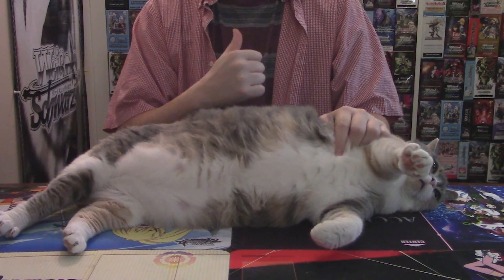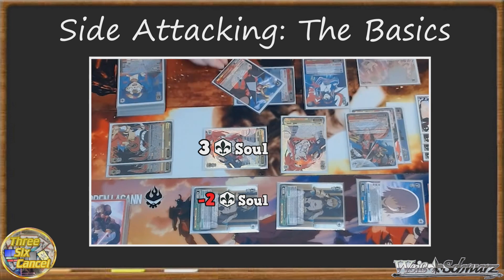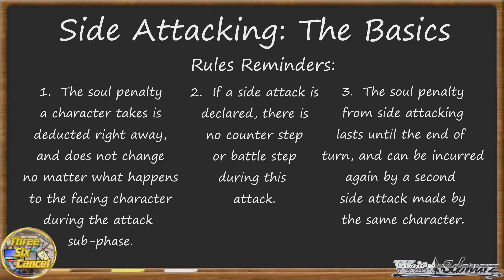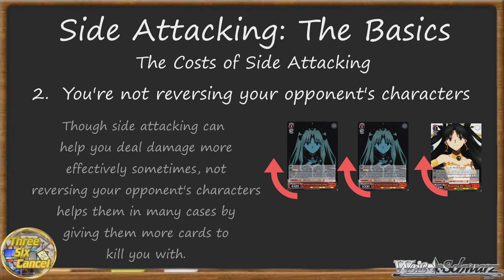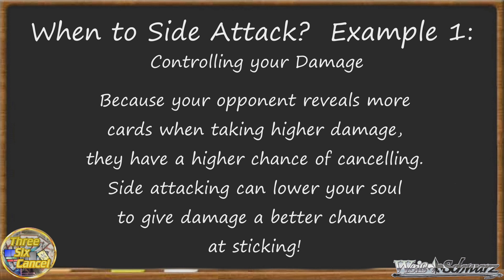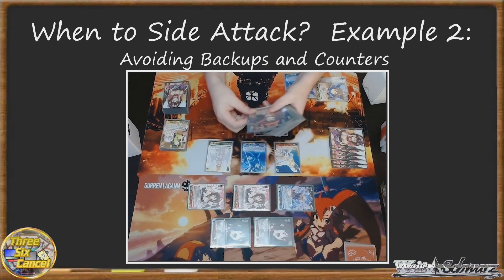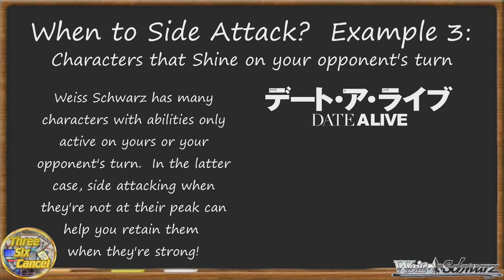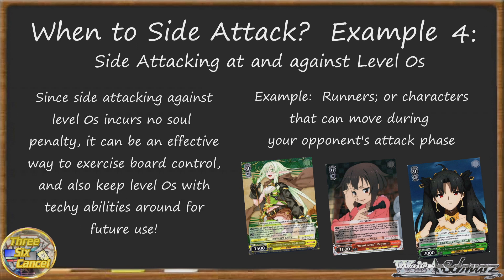How to Get Better Weiss Schwarz Lesson 5: Side Attacking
Ever considered making a side attack, but felt like it was too big-brained of a move?  Well, let's tackle that!